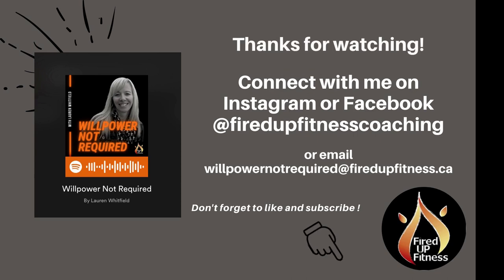Tip #120 - Master The One Pan Meal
If you are looking for a quick and healthy weekday meal (and who isn’t really) then you will want to master the one pan meal.

What is the one pan meal you ask? Listen to today's episode and find out.

Click on the link below to check out the recipe for one of my fav one plan meals - Sheet Pan Greek Chicken